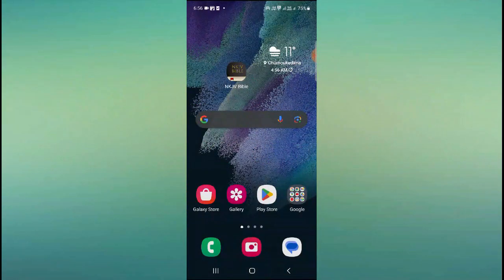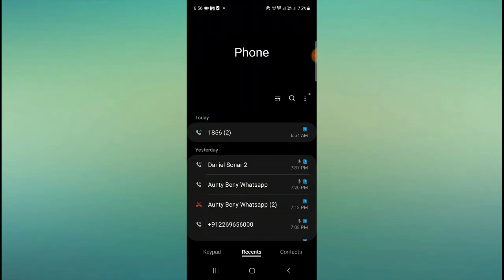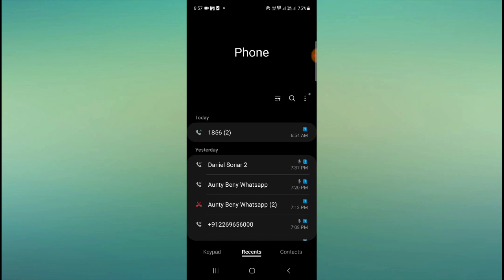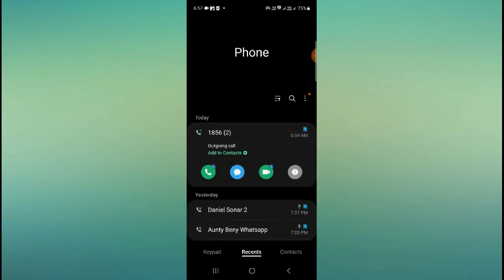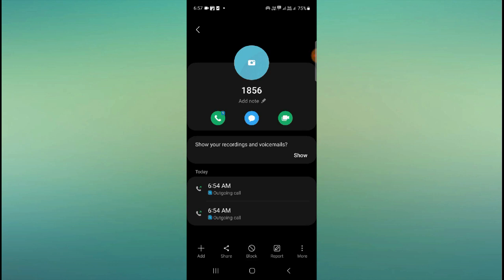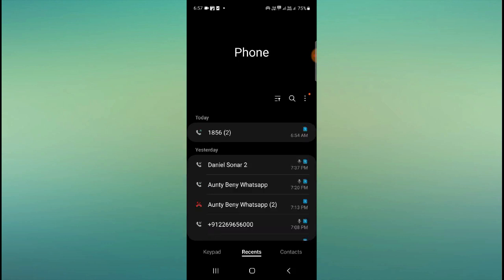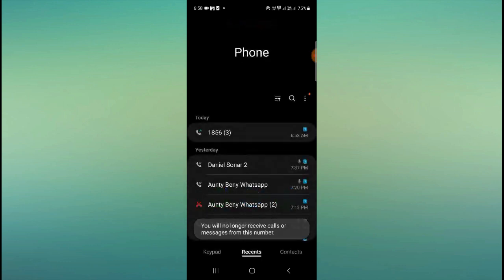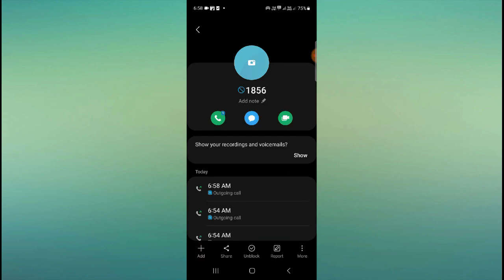Block & Unblock Number in Samsung A35